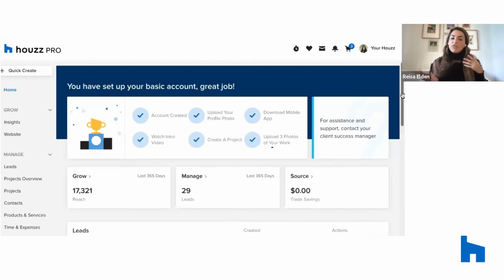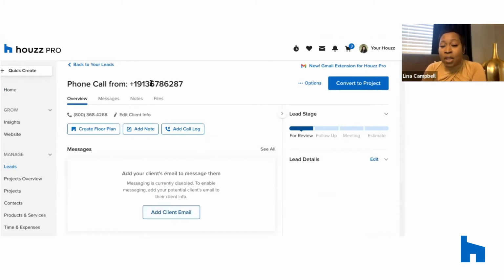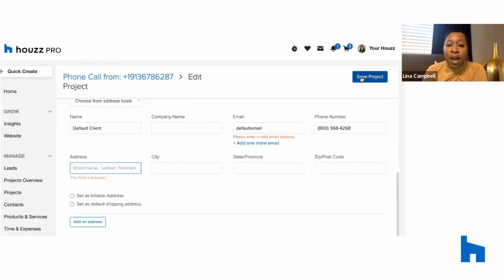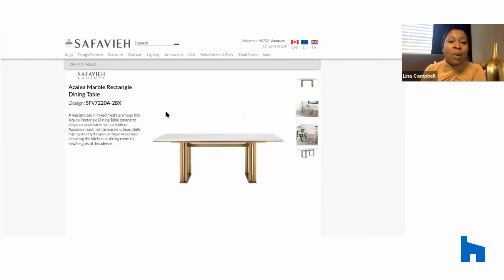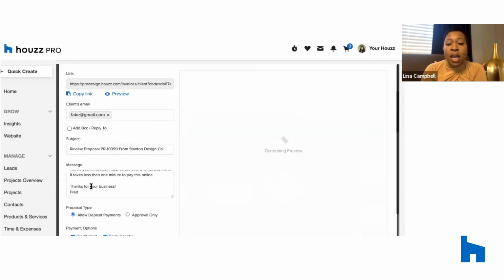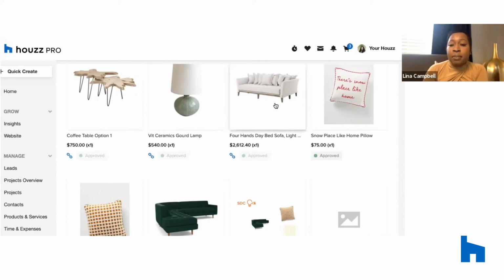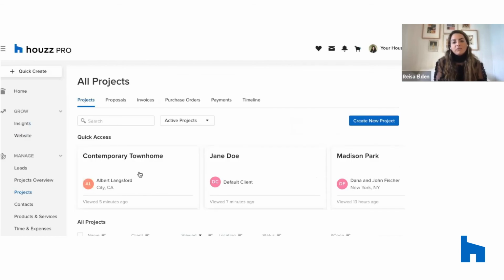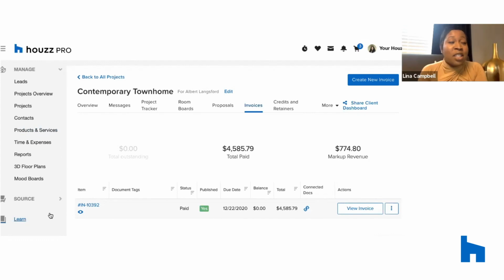Houzz Pro Live: How to Scale Your Interior Design Business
See how Houzz Interior Designer Lina Campbell uses Houzz Pro software to streamline her day-to-day workflow.

In this video, you will learn how Houzz Pro can help you:

- Organize leads and client communication
- Source more efficiently with the product clipper
- Impress and win more clients with beautiful, branded client presentations
- Collect online payment to get paid faster, integrate with Quickbooks Online, and master your   finances